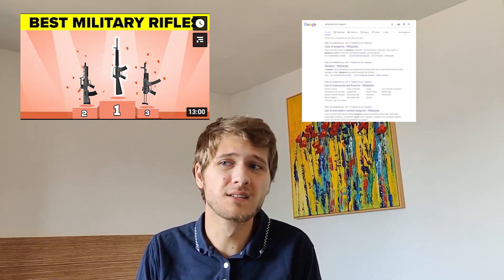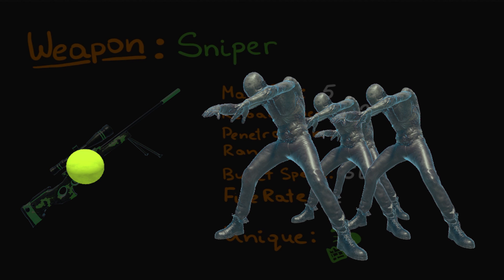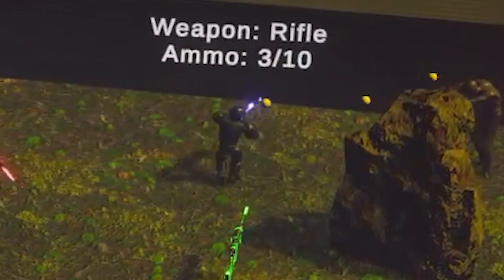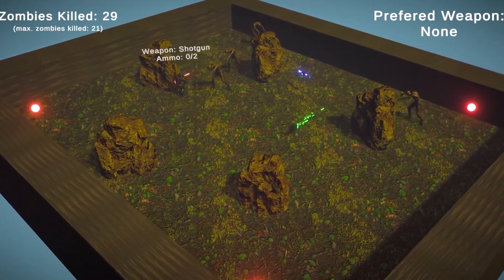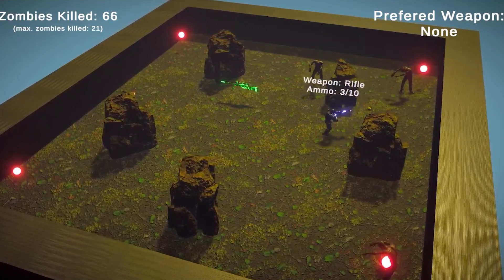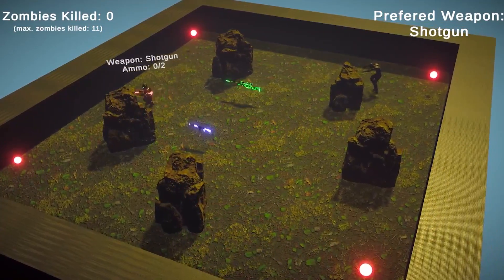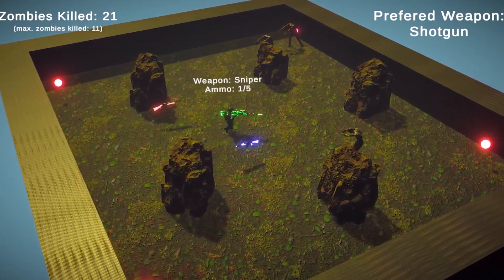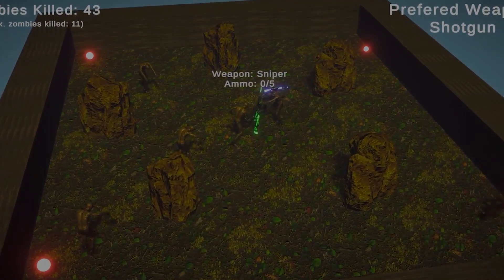AI Learns to Shoot Guns!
Which weapon is the best in a Zombie Apocalypse? Today our AI named Chad will find it out!

He will have to choose between 3 different weapons: Sniper, Shotgun and Assault Rifle! After hundreds of hours of training the AI learned which is the best weapon for the zombie slaying task and also learned some interesting strategies.
Oh and I've graduated university :3

0:00​ - Intro
1:18 - How does it work?
2:57​ - First Steps
3:23​ - Best Result
7:32 - Forced use of Shotgun
10:31 - What did we learn?
11:07 - Outro

I am a computer science student from Moldova. I love Machine Learning and Game Development. I have released 2 mobile games on Google Play : “Cut: Funny Woodcutting Adventure” and “Bee a Miner: Sweet Adventures”. All the games were developed using Unity. The current Penguin Game is also developed in Unity.

If you found this video entertaining, here is some other channels you might find interesting:
Code Bullet (TV Gang)

ZuzeloApps(Penguin Gang) [Really good channel]